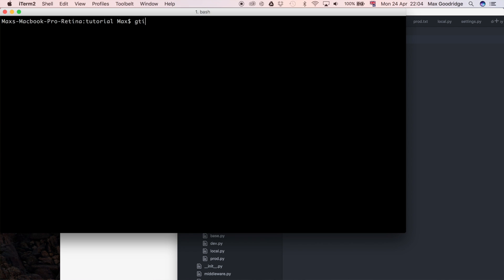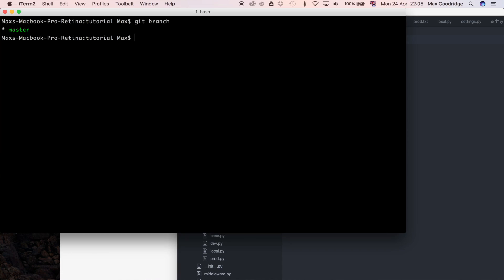How to Use the Master and Develop Branches | Git Flow (Git Basics) | Part 4